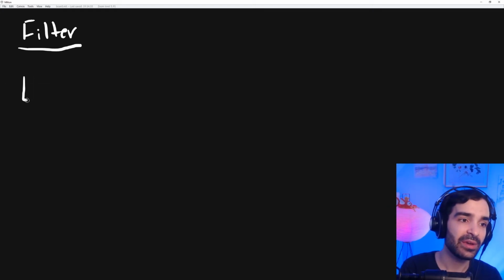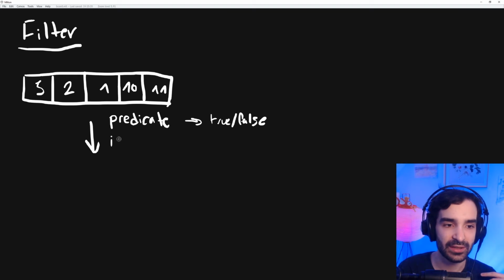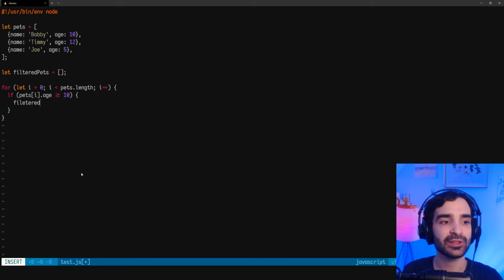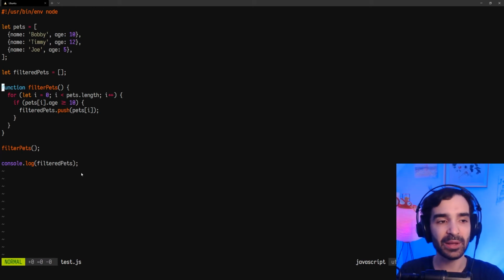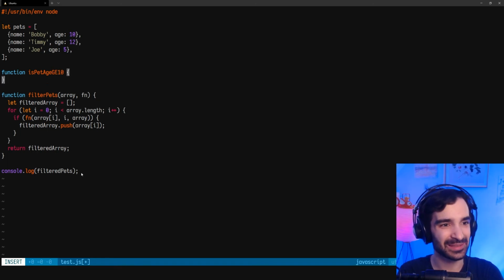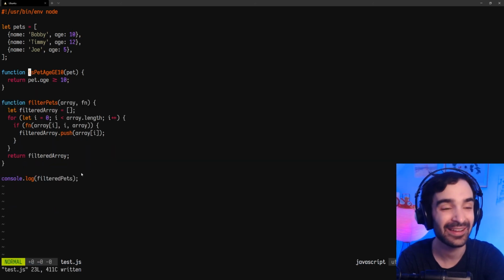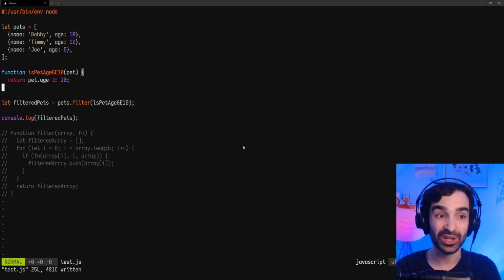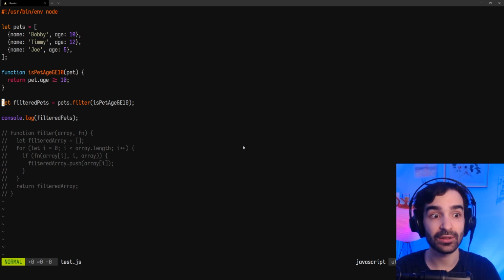Filter (#5 — Functional Programming in Javascript)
In part 5 of our Functional Programming in Javascript series, we talk about filter, implement it from scratch, and look at how to use it!

Join the clumsy computer Twitch stream for tutorials like this and a lot of bonus content! I'd love to see you there.

Would you like to see me do a tutorial on something or program something from scratch?

Take care,
Vlad